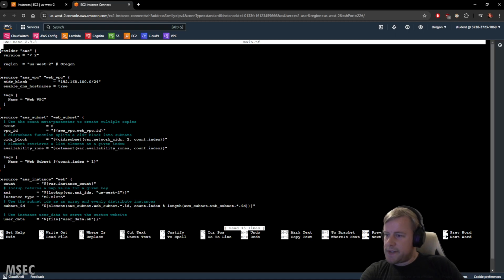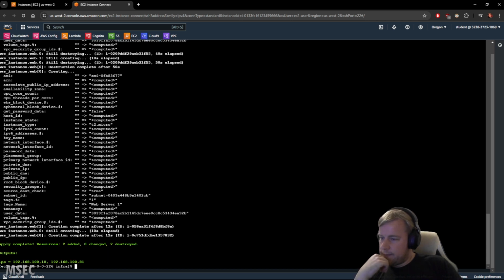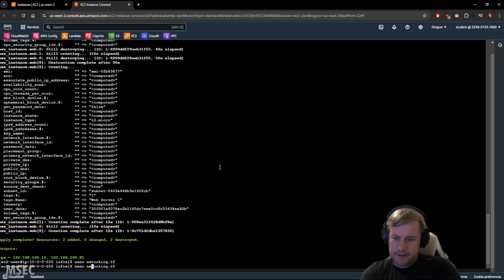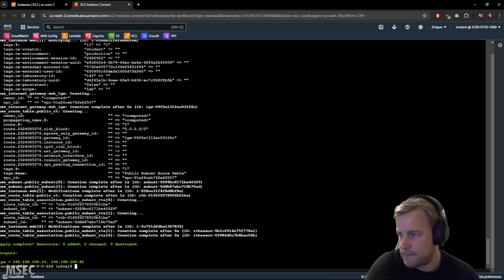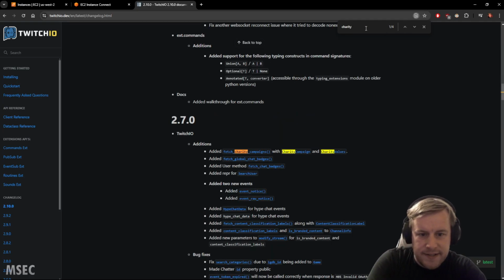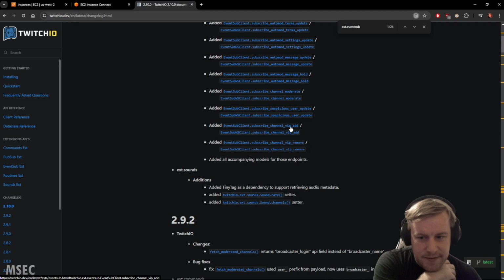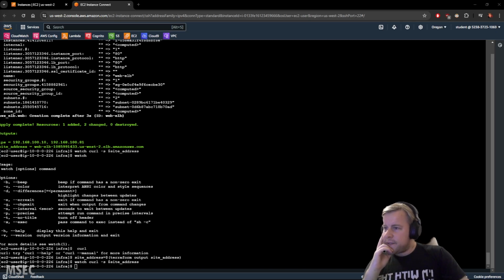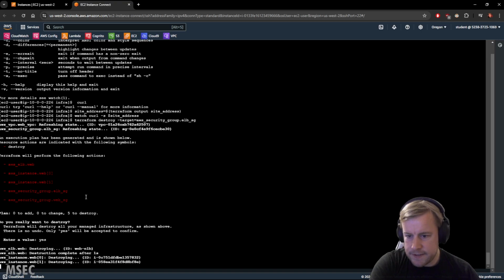Highlight: Terraform Associate Exam Prep | Deploy a Highly Available Website with Terraform on AWS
# Deploy a Highly Available Website with Terraform on AWS

## Description

An attractive feature of the cloud is that you can deploy applications in multiple data centers making them highly available and able to tolerate a high degree of failures. In this Lab, you will deploy a secure and highly available website with Terraform on AWS using a two-tier architecture with private and public subnets. The web servers and Elastic Load Balancer will span multiple availability zones to achieve high availability.

### Lab Objectives

Upon completion of this Lab you will be able to:

*   Apply infrastructure changes in Terraform

*   Configure all the network and security infrastructure needed to deploy a highly available website

*   Use user data to bootstrap web servers

*   Destroy infrastructure managed by Terraform

### Lab Prerequisites

You should be familiar with:

*   Working at the command-line in Linux

*   Amazon VPC, EC2, and Elastic Load Balancing basics

*   Basic Terraform concepts such as resources, and state.

Terraform Associate 003 Certification Exam Preparation